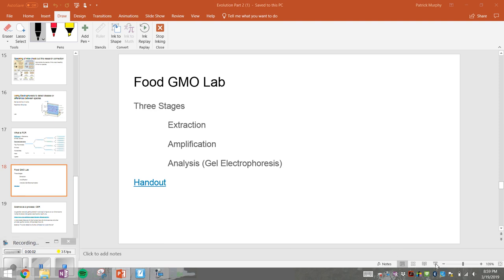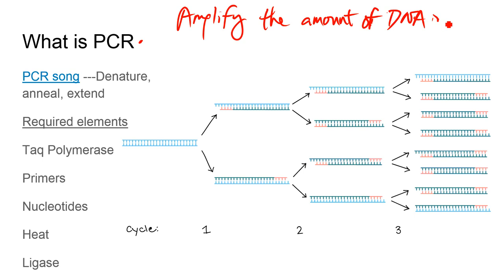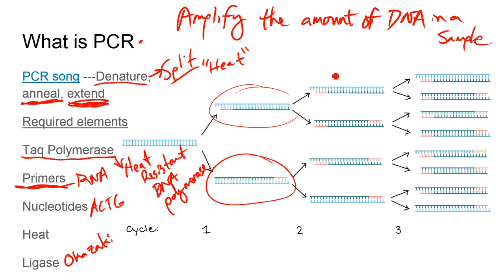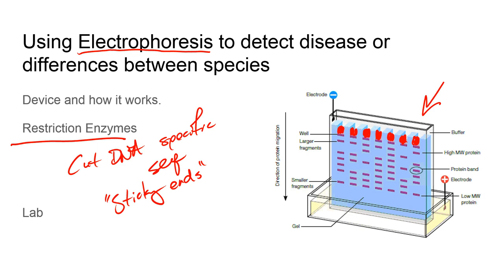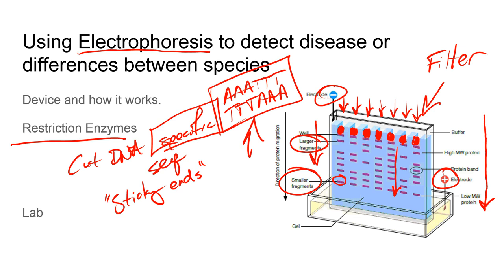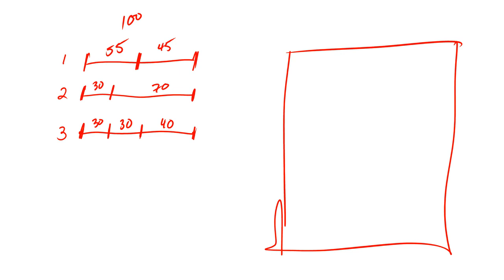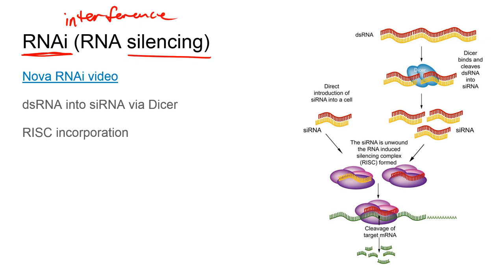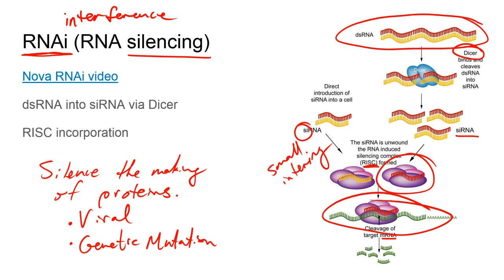3 20 Lecture